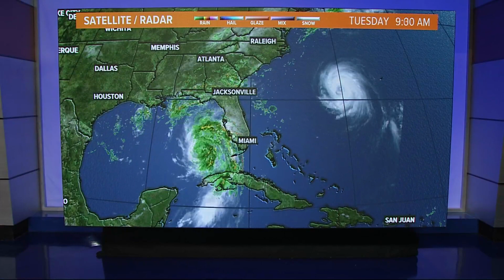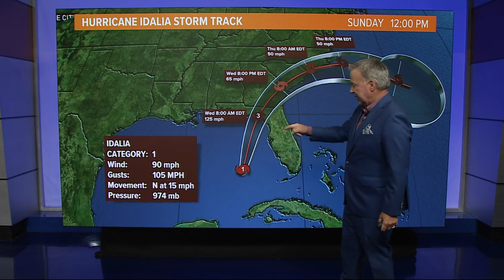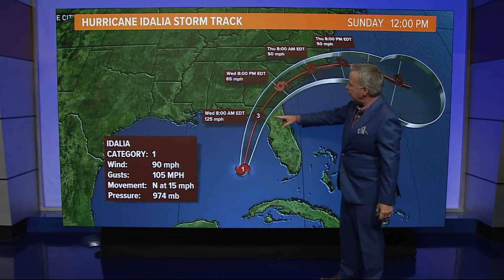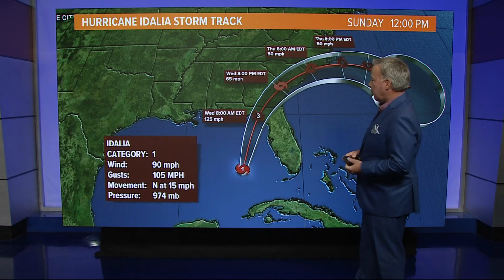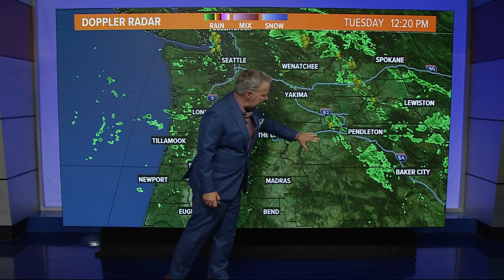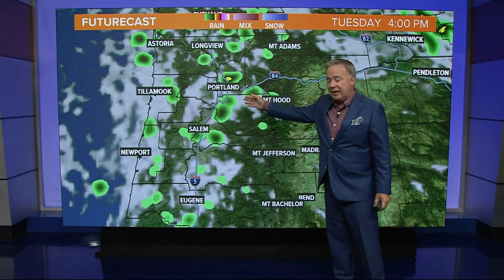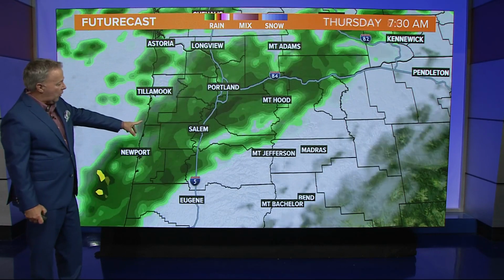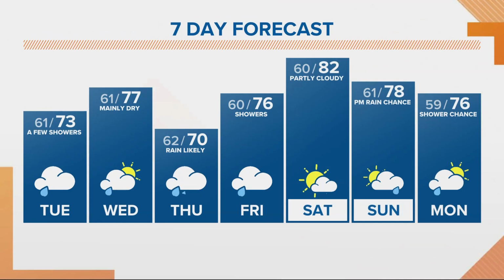KGW Forecast: Noon, Tuesday, August 29, 2023